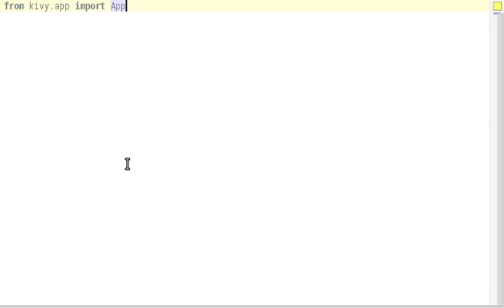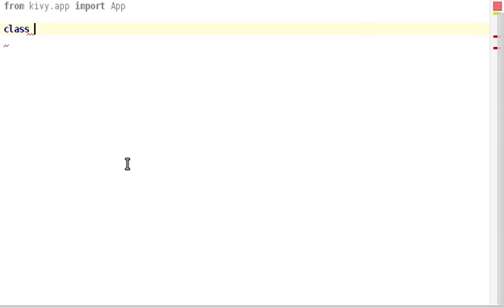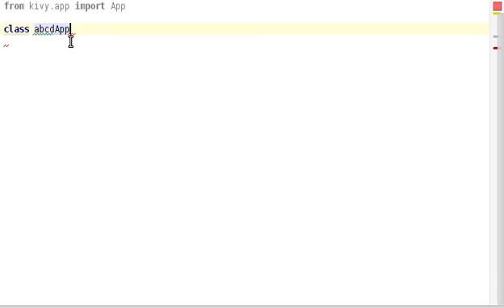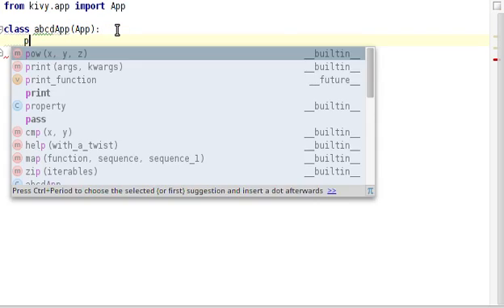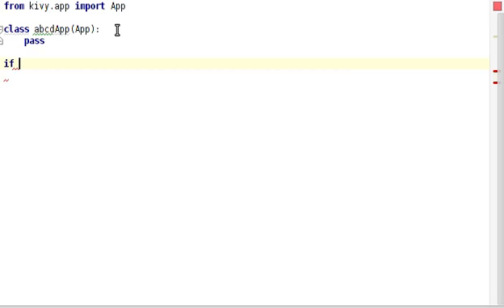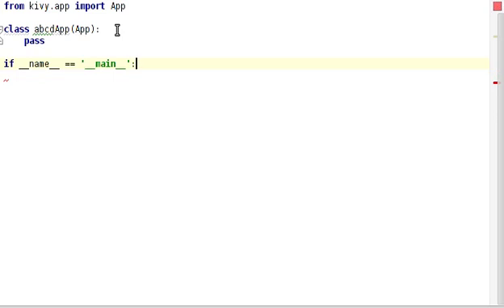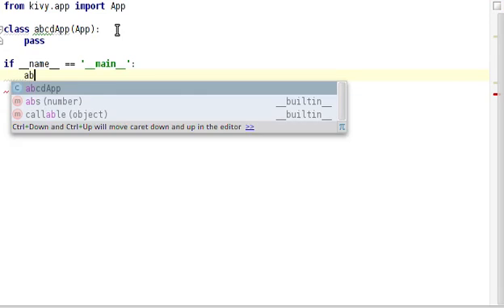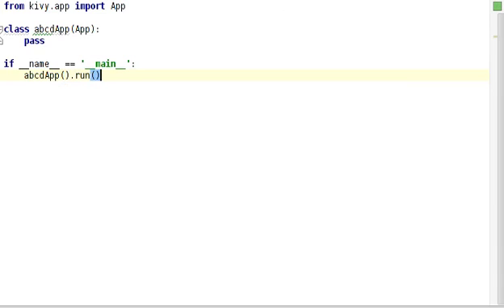simpleWindow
This is the first video in a series that I plan to do to help people and myself learn kivy.  I hope it is useful and hope that we are all better programmers in the end.